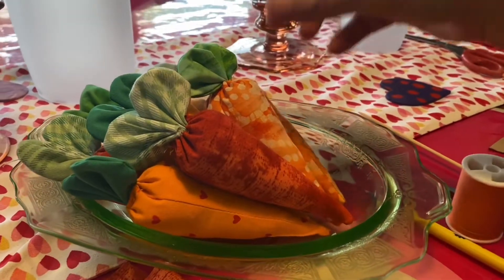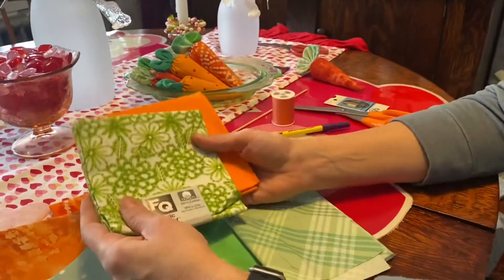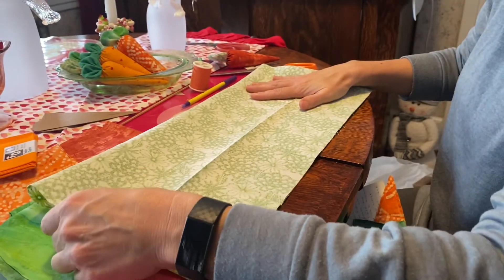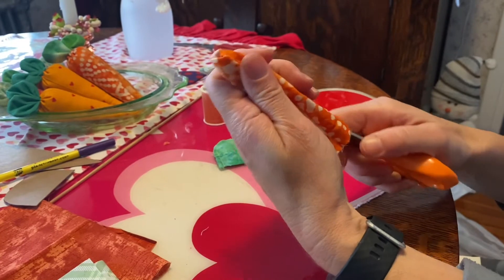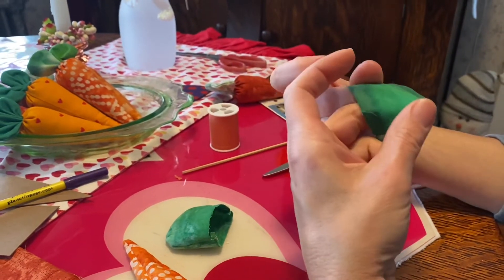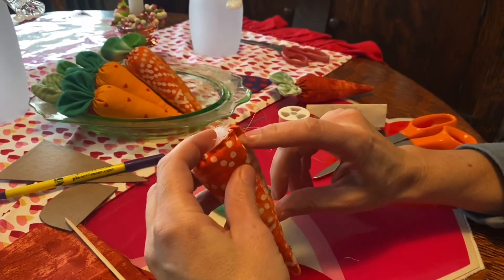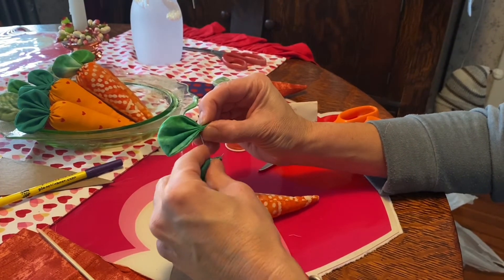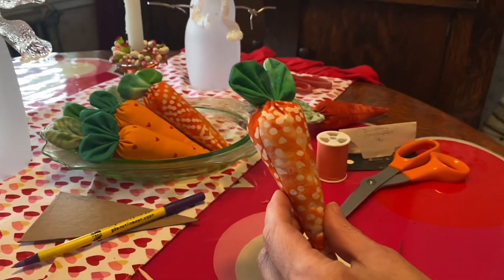Fabric Carrots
Easy DIY fabric carrots.